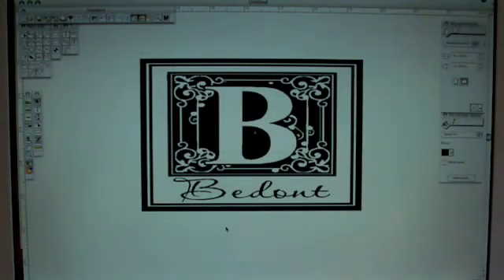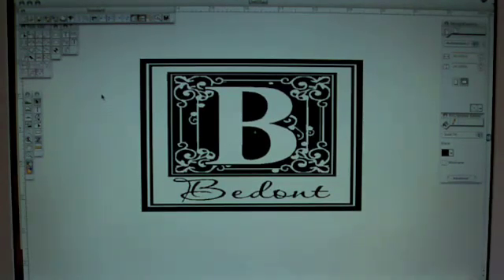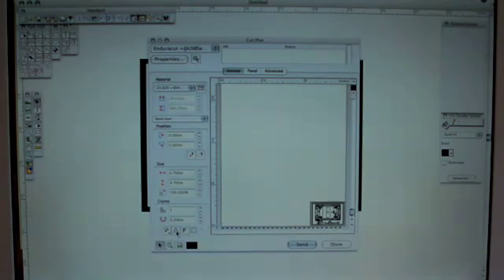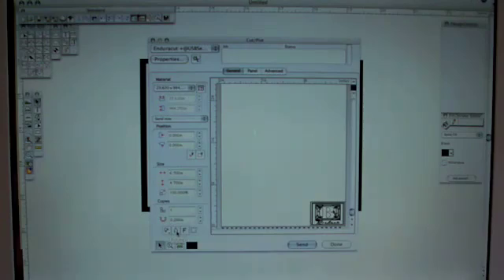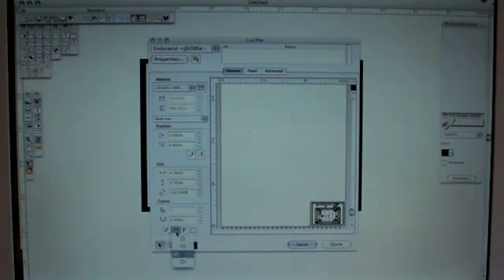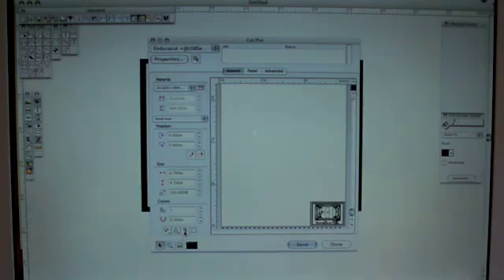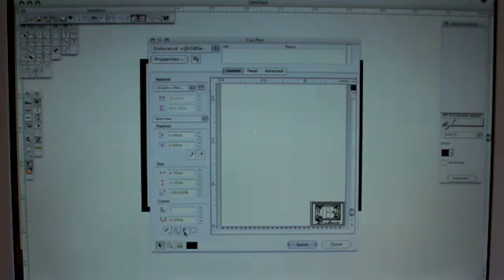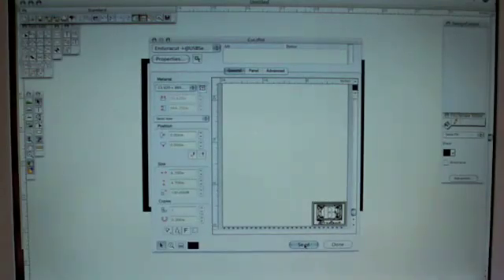LXi Software Tutorial 3 - My Vinyl Designer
This four-part tutorial shows how to use your My Vinyl Designer files from start to finish in the LXi Software.